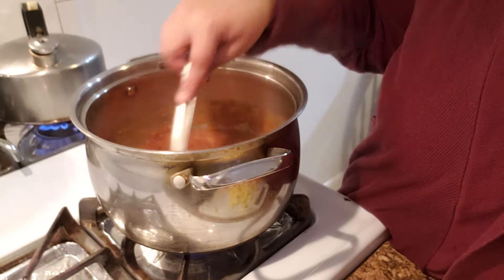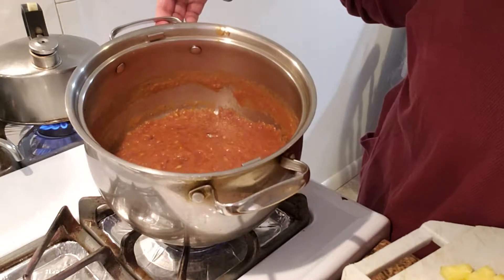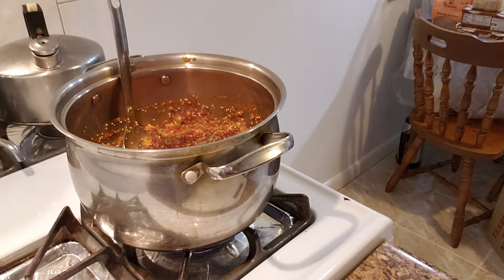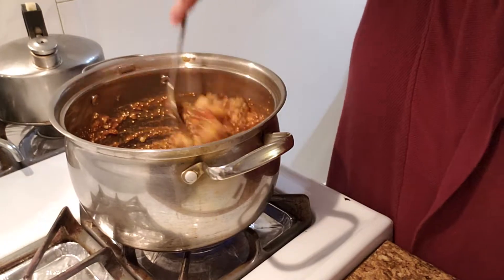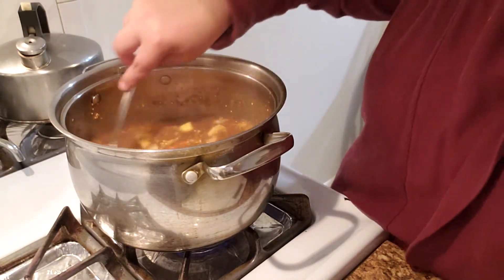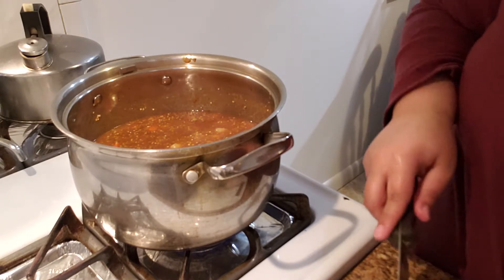Foodie Friday is back!! Recipe time!!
Hi!

Thank you for stopping by to watch my Lentil and Quinoa soup recipe video!
Leave me your comments, questions and suggestions in the comment section below!
I would love to hear your feedback on my videos.
Have a wonderful weekend and keep it healthy!!